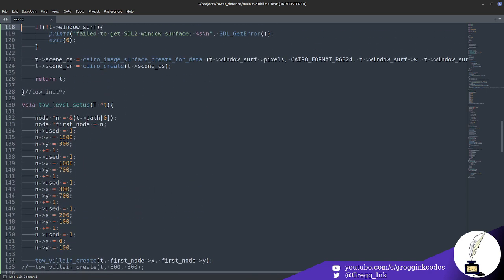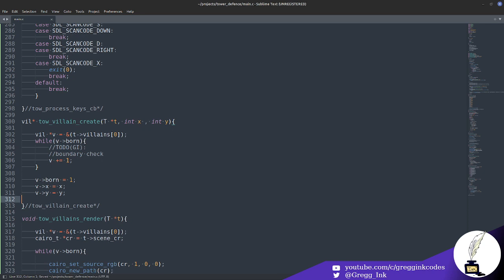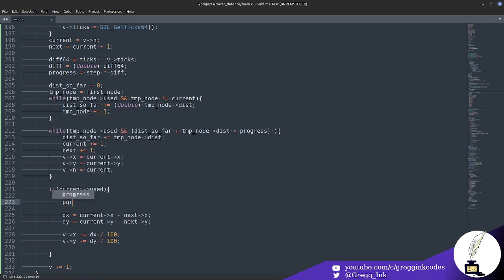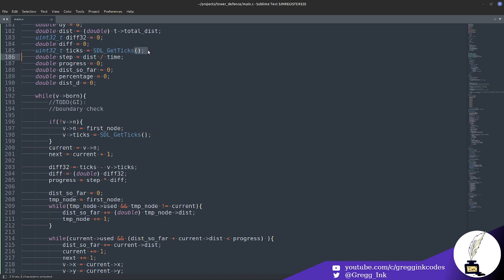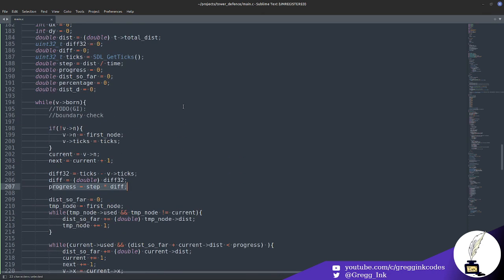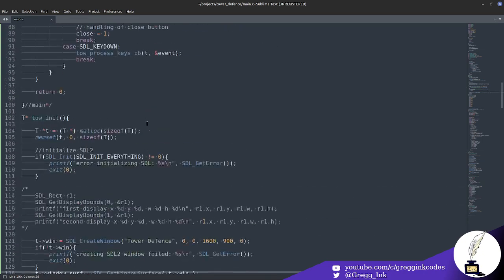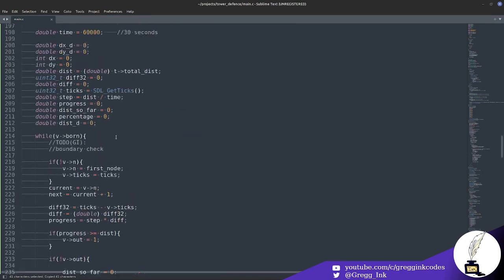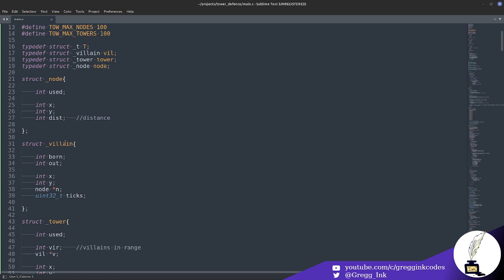Making a tower defence game, 8th of July 2023, episode 2